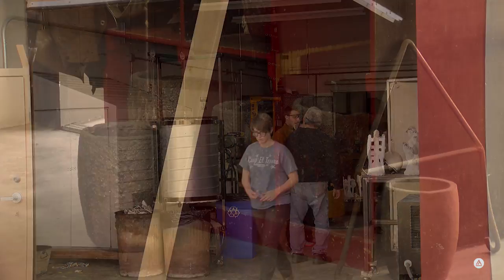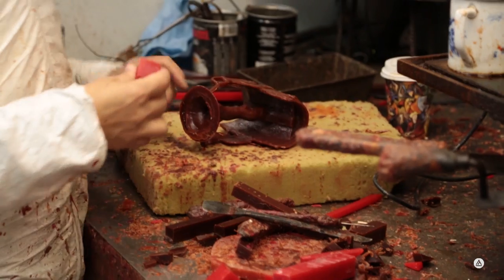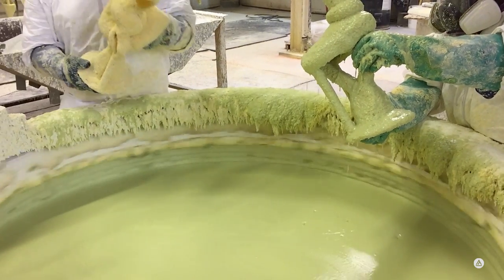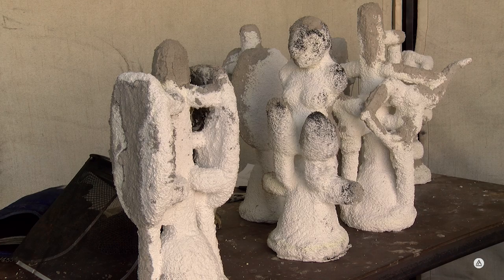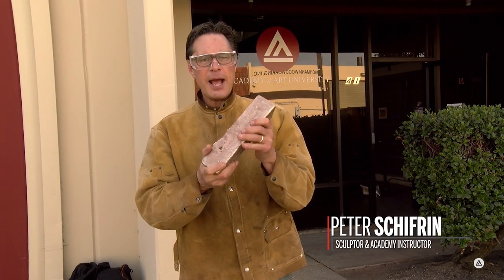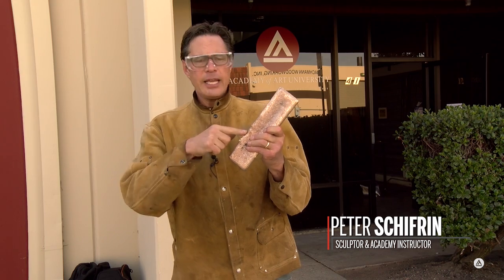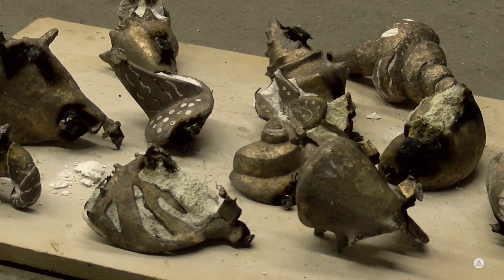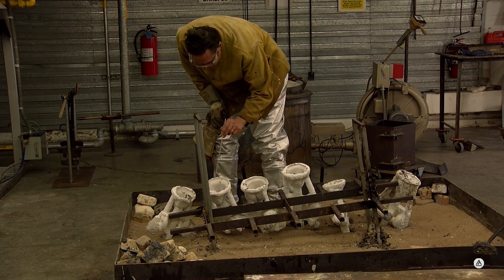Bronze Casting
Fine Art Sculpture students send in their sculptures to be cast in Bronze.